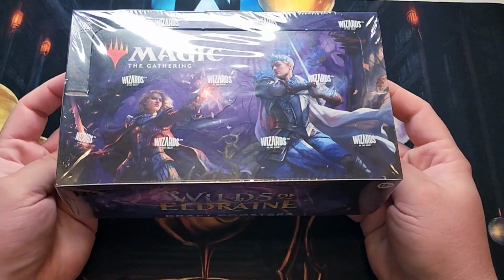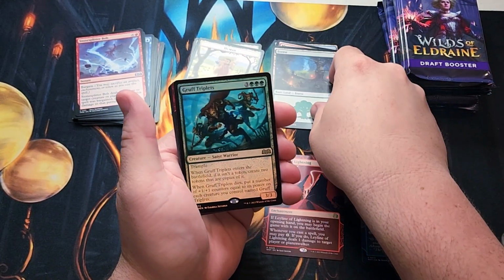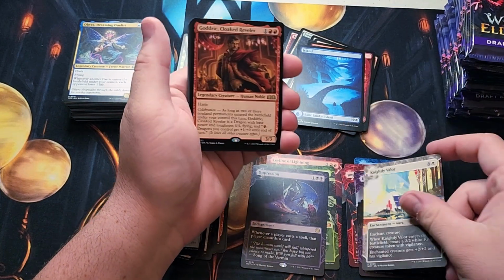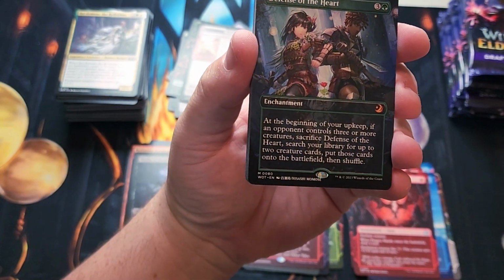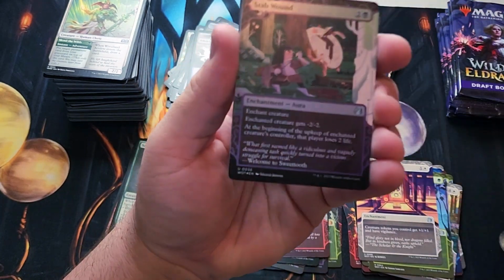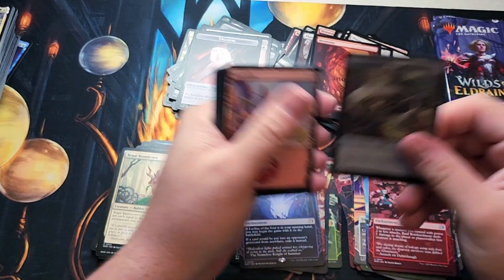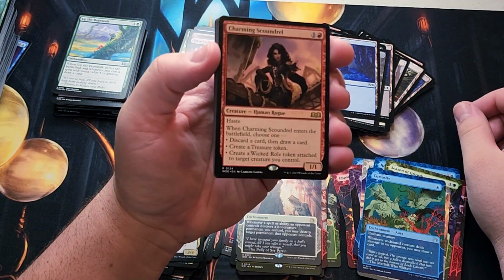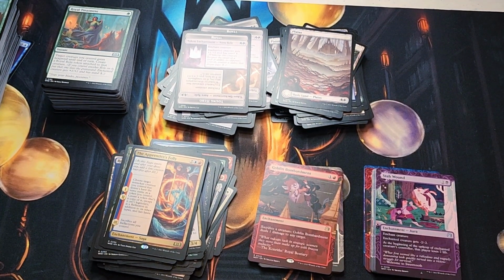Wilds of Eldraine Draft Booster Box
Who's excited about the new set?  Here is our first draft box for the set. We will be doing more boxes of this set when we hit Vegas for Magic Con!